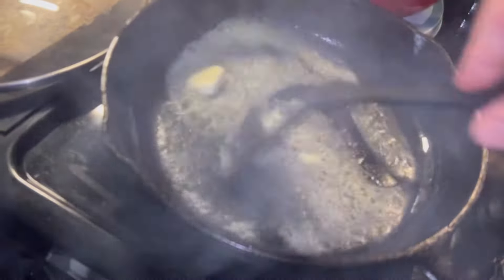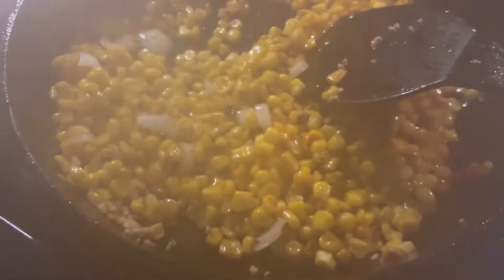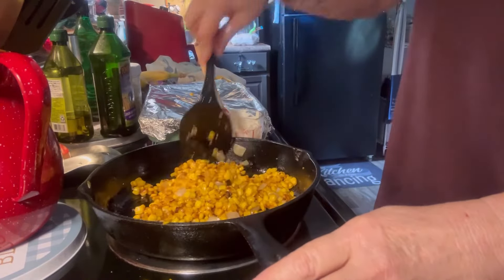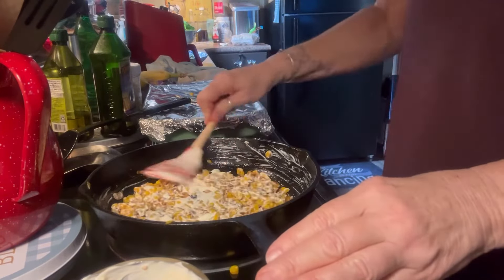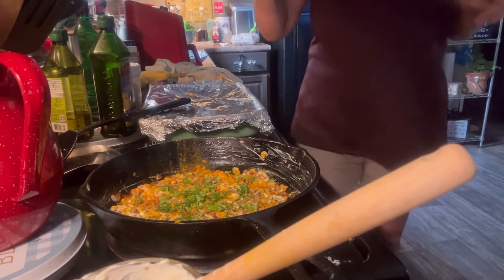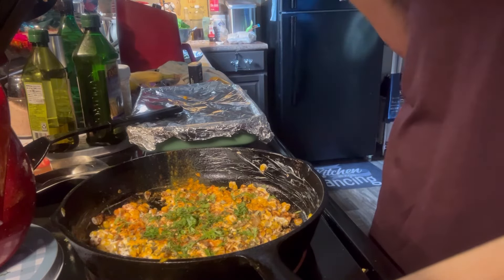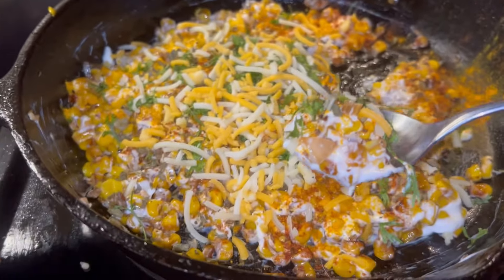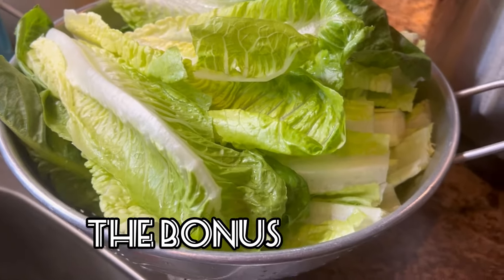Mexican street corn in a skillet